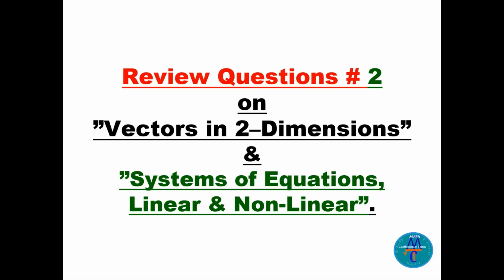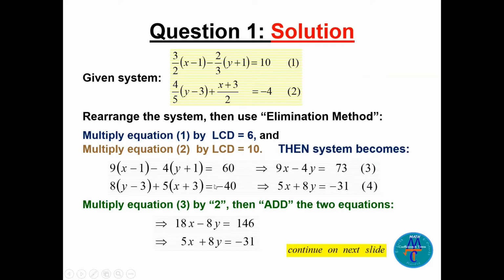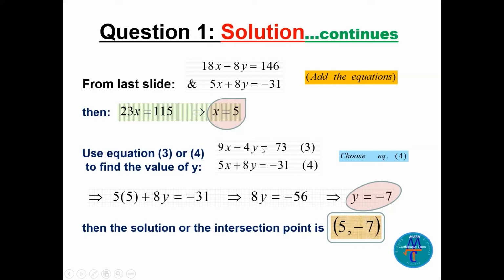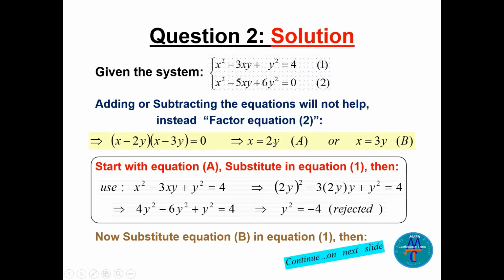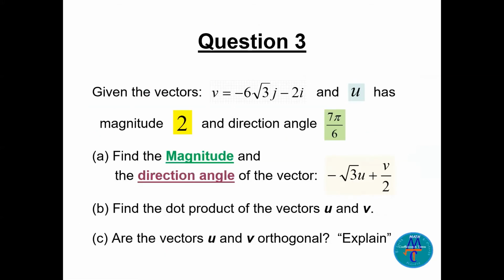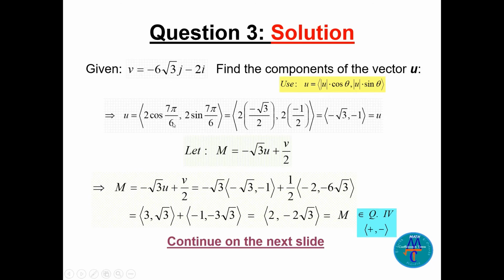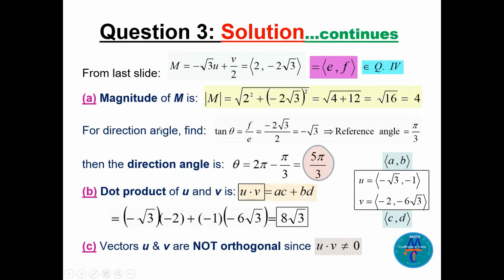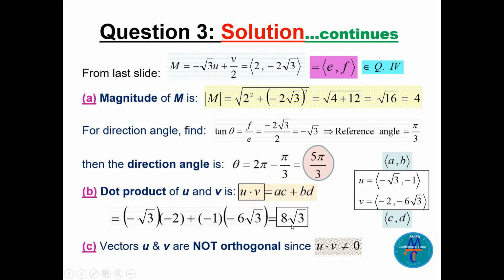Review Questions # 2, (Lectures: 27 - 30), "2-D Vectors" and "Linear & Non-Linear Systems of Eq's"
This video is presenting (Review Questions # 1) related to "2-Dimensional Vectors" and "Linear & Non-Linear Systems of Equations", from the (Pre-Calculus Course), Lectures:  27 - 30
3 Questions are presented in this video.